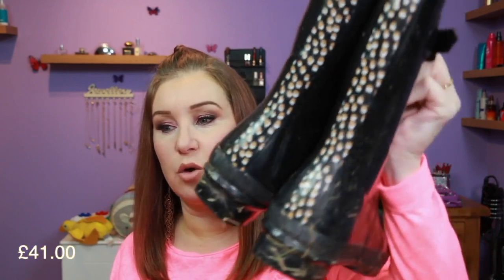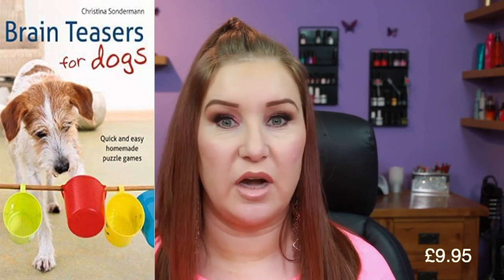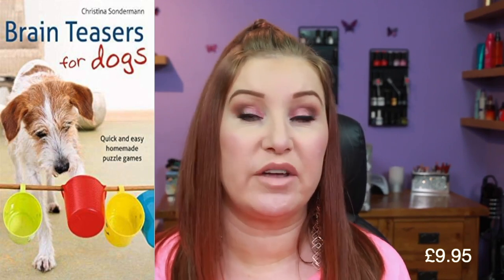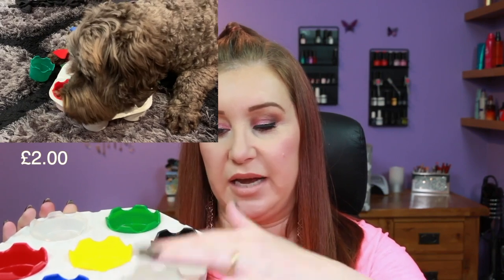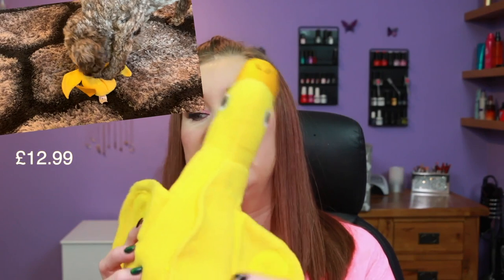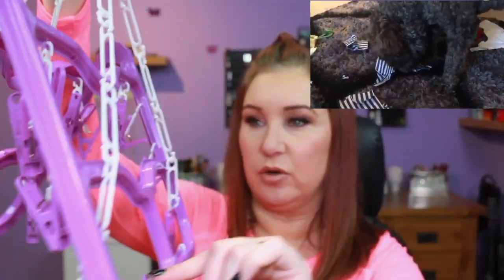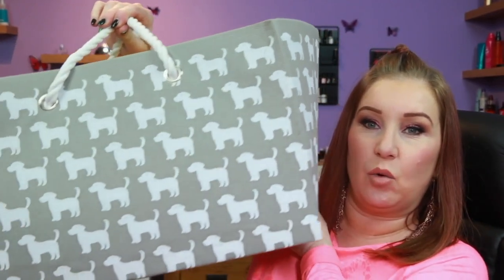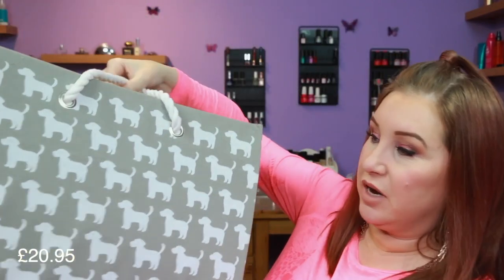Favourite Dog Products of 2019!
A round up of my Favourite dog related products from 2019 - includes Grooming, walking, treats, etc!

Roseline Thinning scissors:

Poo Bags:

Ezydog lead:

Joules Wellies:

Walking Bottle:

Walking Bottle sling:

Brain teasers for dogs:

Bird Toy:

Enrichment Pillow:

Sock Dryer:

Inspiring resilience in Fearful and reactive dogs:

Liver paste:

Finger clicker:

Fabric toy box:

Want to learn to groom your dog at home? I am a qualified groomer & have a full demo course (Use "Doodle" for a discount!)

Want to learn how to make some fun brain games for your dog? Check out the "Printable's" on my Etsy site (I.e. like a knitting pattern, they tell you exactly how to make different brain games)